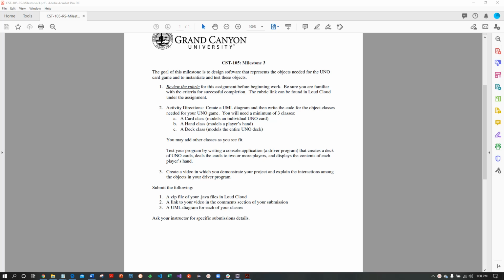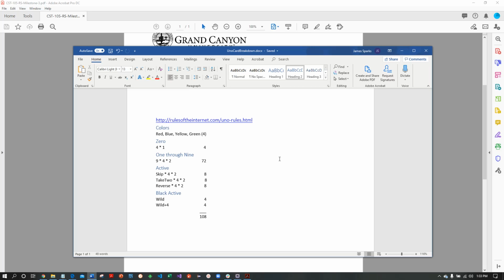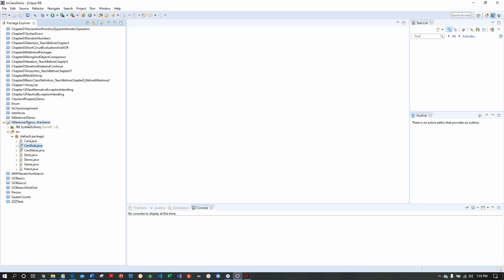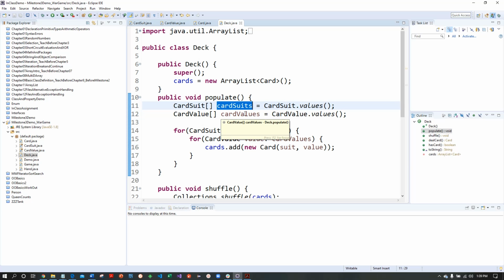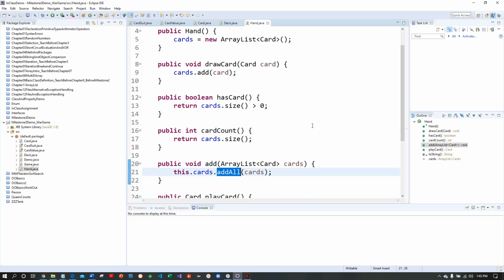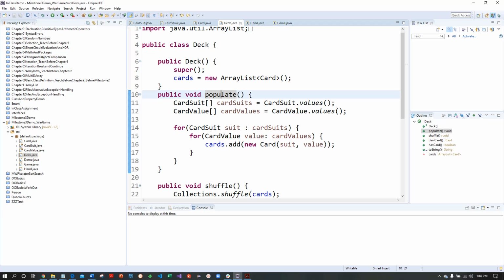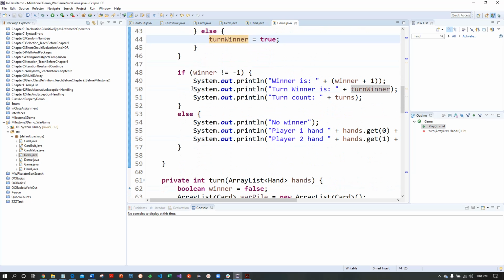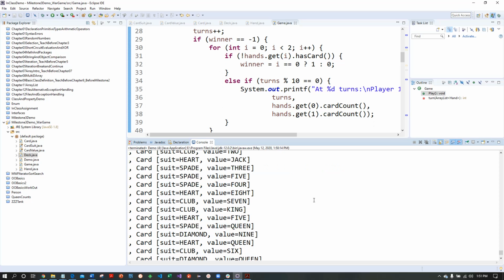Java Milestone 3 Prep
Milestone 3.  Using standard cards and a game of war.